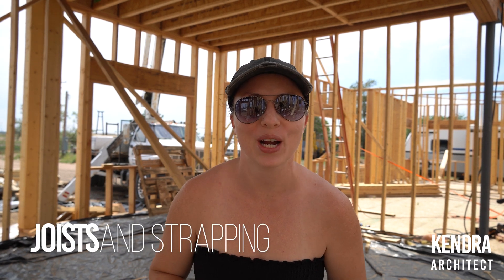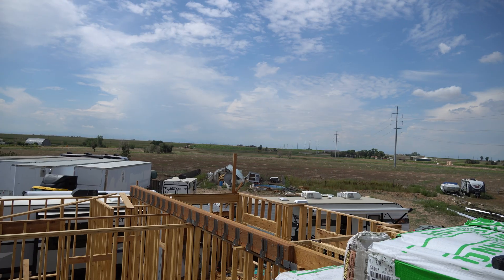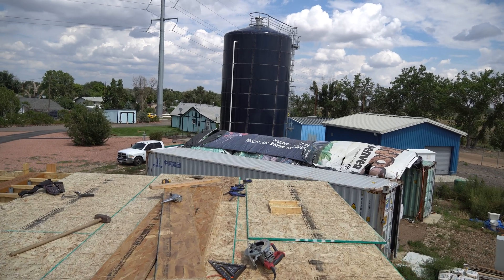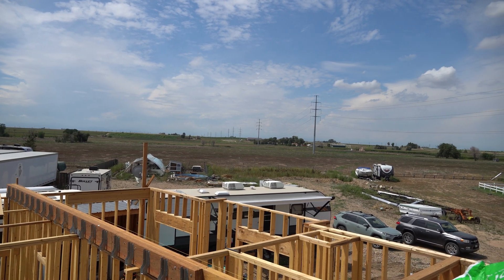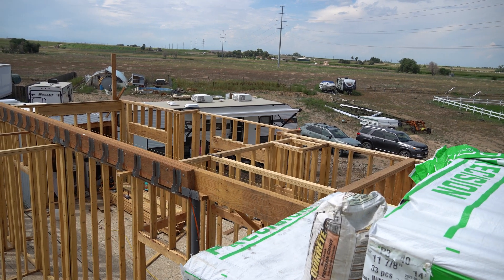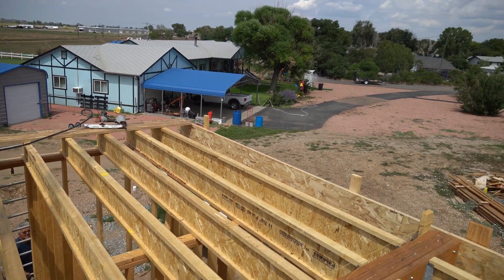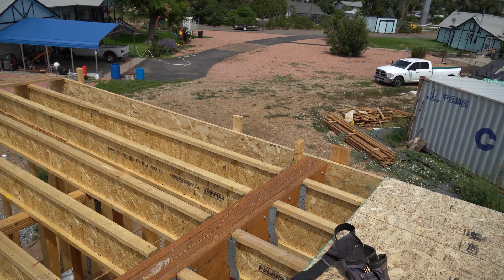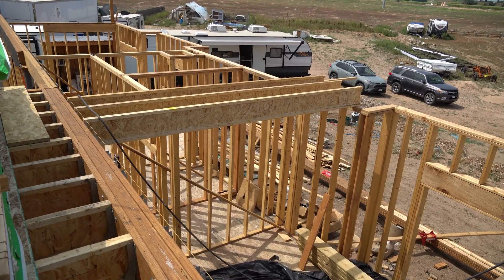THE ULTIMATE DIY HOME BUILD: Installing Joists & Strapping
DIY HOME BUILD EP. 029

We are making good progress on our second floor joists and the strapping required around the first floor!  Check out the awesome view from our second floor, how we drop the wood I-joists into place, and the metal strapping that ties the walls and floors together.